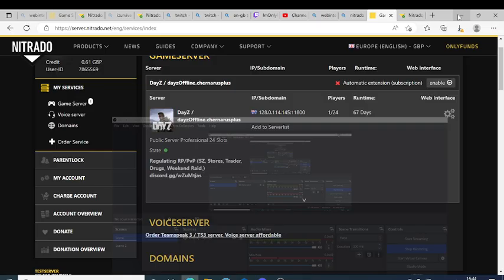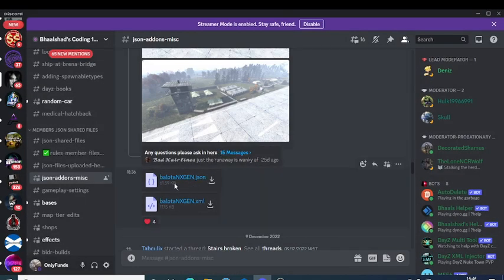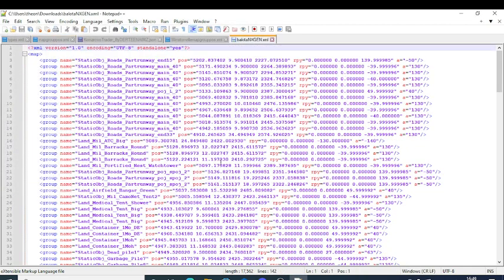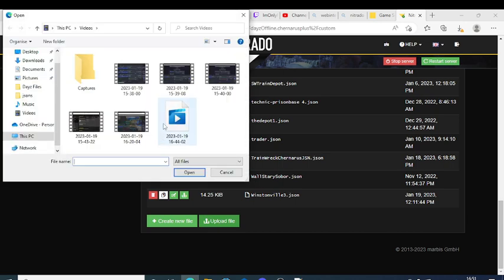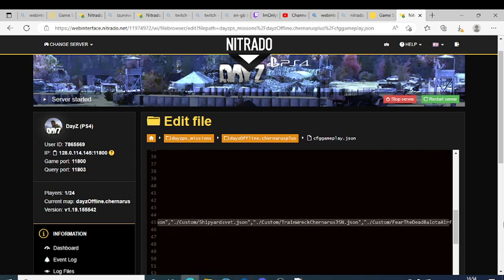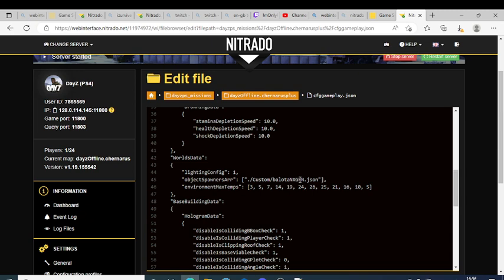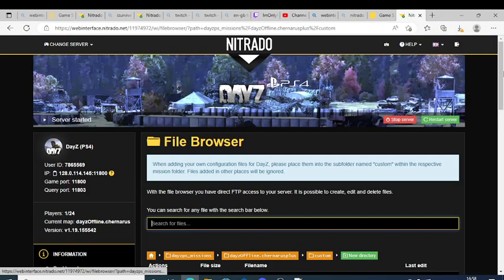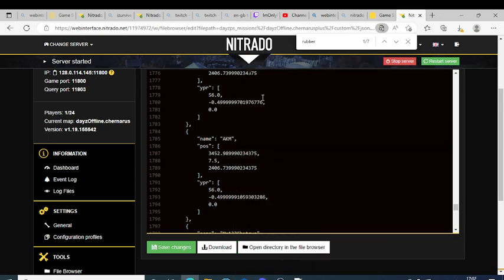How to add custom json files inside your server (Dayz Console Modding #3)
PLEASE NOTE: I am not a professional, all these videos come from my known knowledge of coding and how it works for me i dont have the best tutorials on youtube but the videos i upload do %100 explain and work how general dayz coding is accomplished